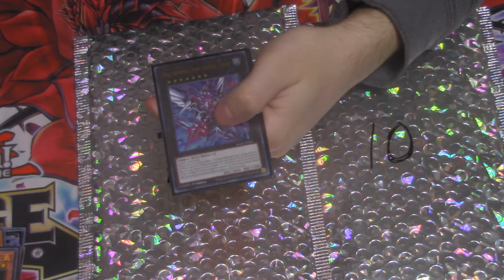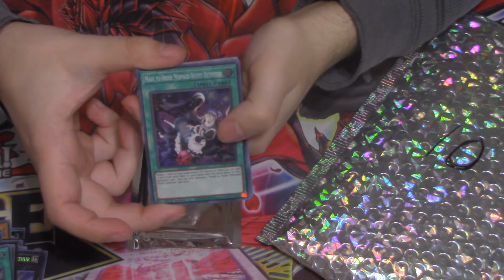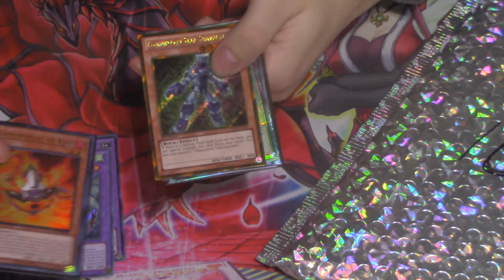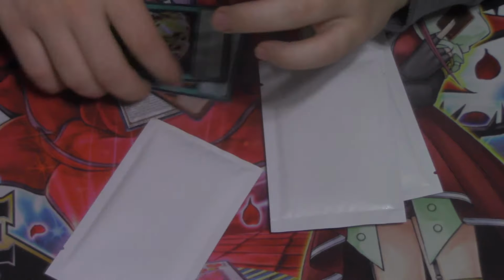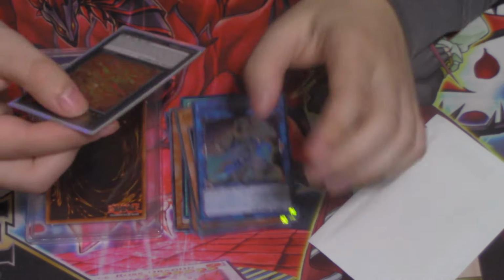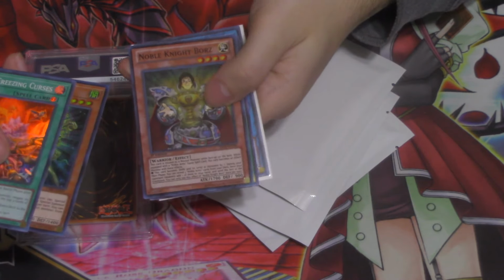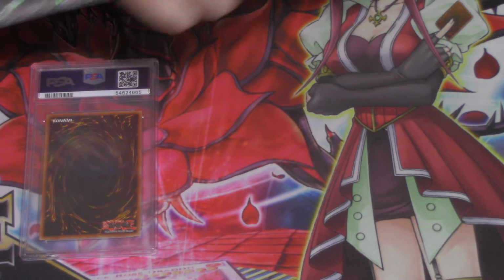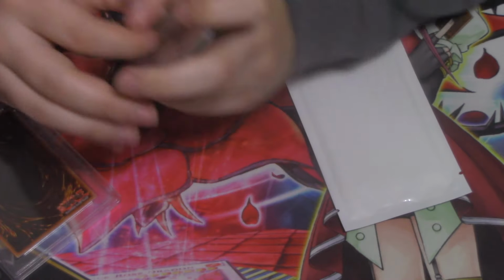THESE YU-GI-OH! MYSTERY PACKS WERE FIRE!!!